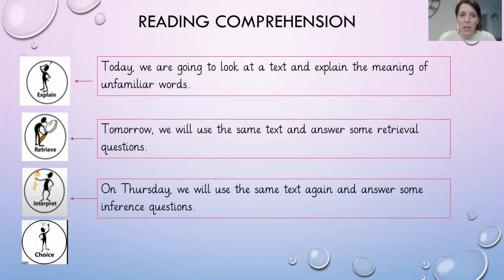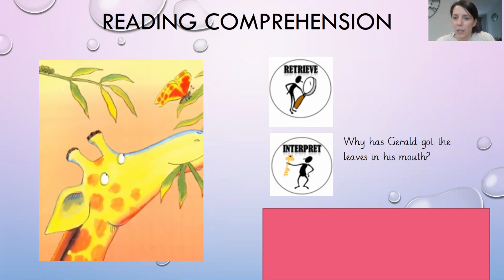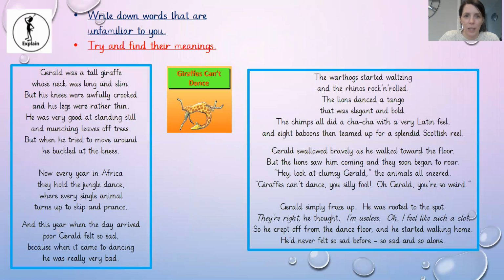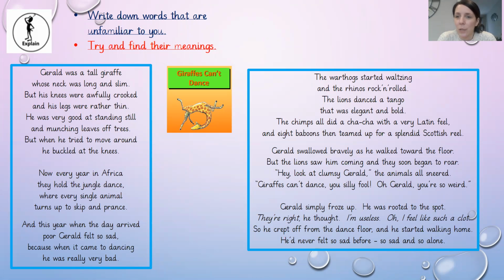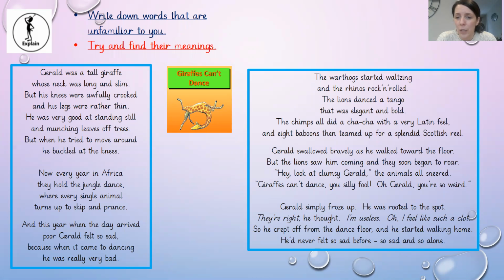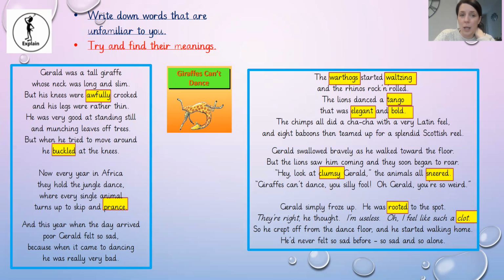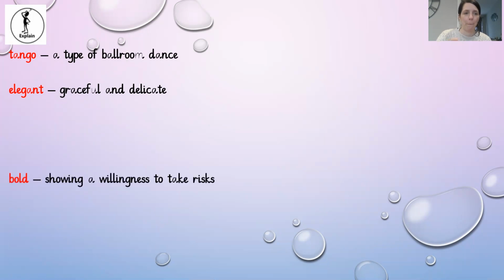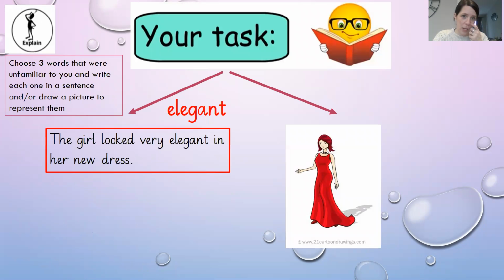Monday 22nd February Year 2 Reading Lesson